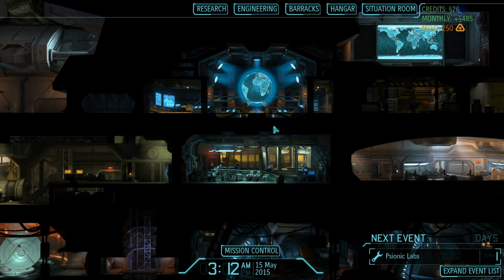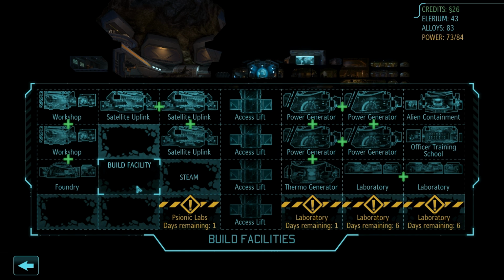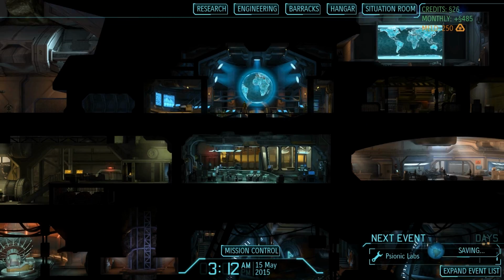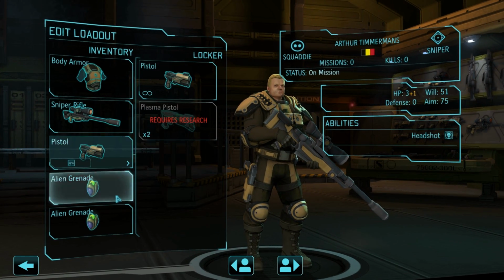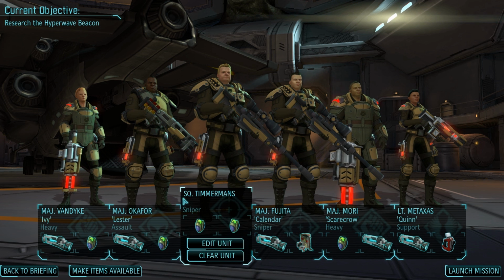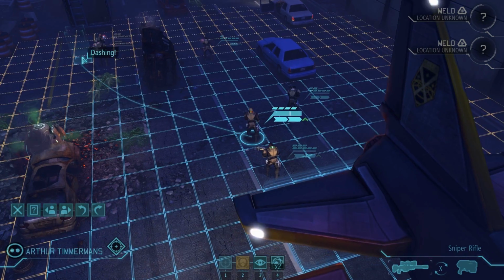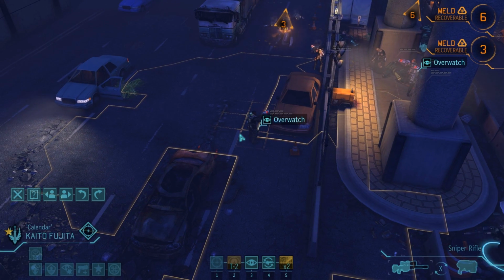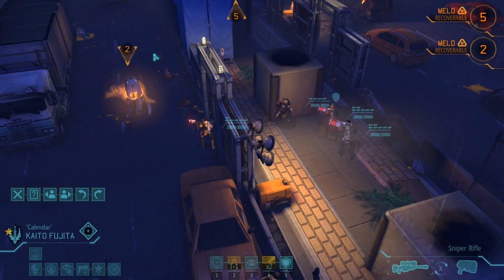Bite Size Xcom 08 - Laboratories? Why?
I am sorry if I accidentally called any of my viewers "F " in this video =D lol
Anyways the topic is why I get laboratory grids and never get workshop grids, followed by a quick abduction.